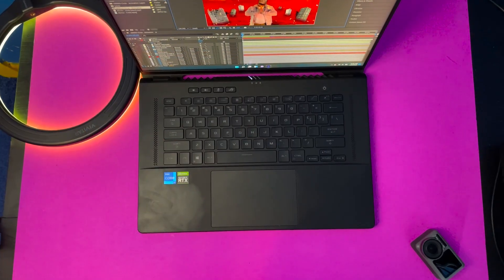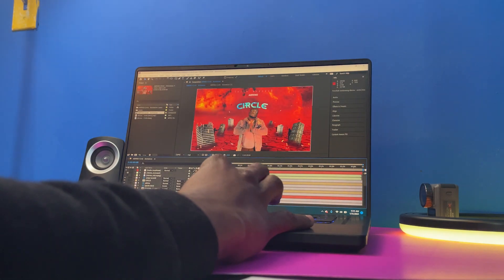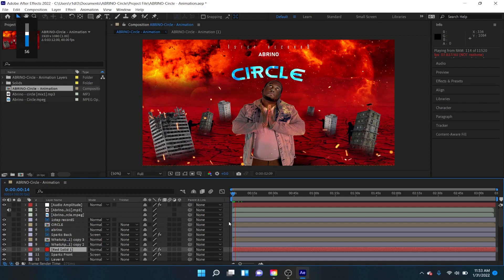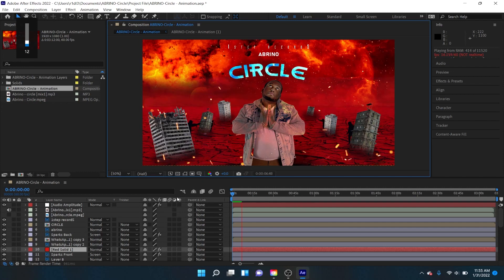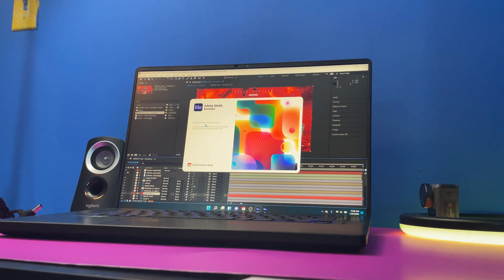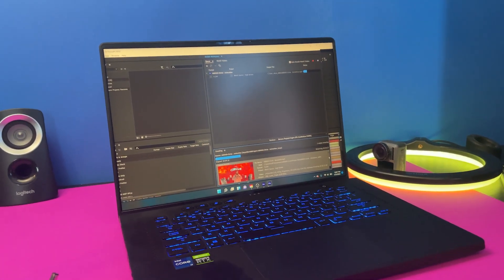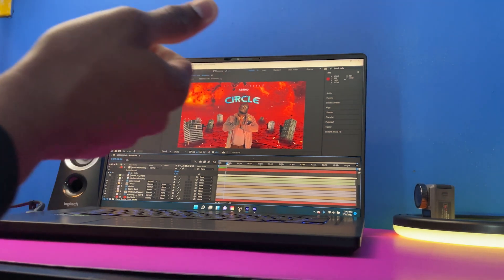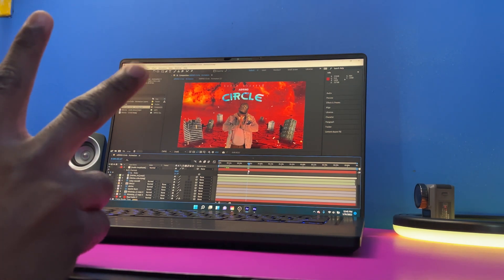ASUS ROG Zephyrus M16 - Best After Effects Laptop in 2022!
In this video I test the ASUS ROG Zephyrus M16 in Adobe After Effects. The test results was surprisingly Great even in the worst case scenario! ASUS ROG Zephyrus M16 Laptop is one of the best Laptop for motion graphics out there now.

2021 ASUS ROG Zephyrus M16 GU603HE

Chapters
0:00 Intro
0:12 Downloading & Installing Adobe After Effects
1:11 Launching Adobe After Effects
1:31 Using Adobe After Effects
1:53 Playback Speed
6:28 Exporting/Rendering Speed
8:32 Important Note
9:17 Export Time
9:26 Final Thoughts
11:19 Outro